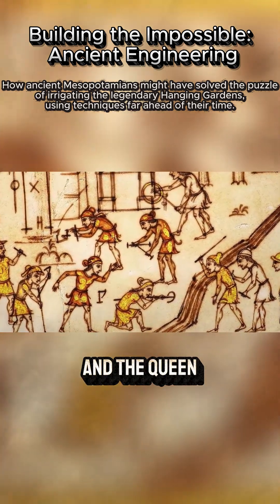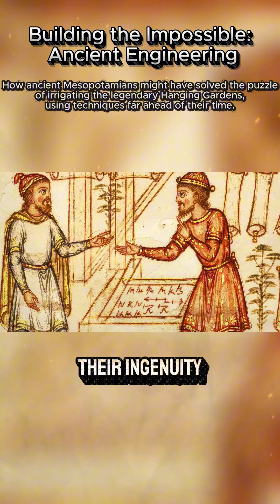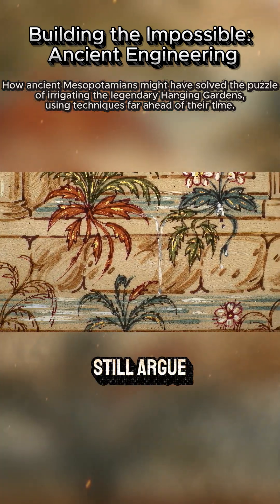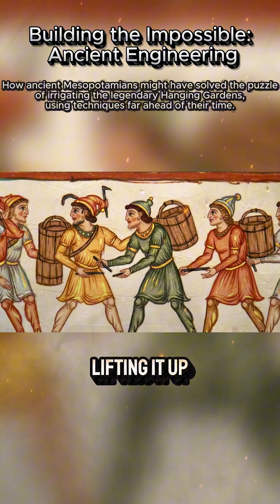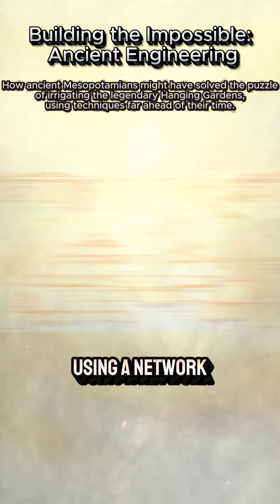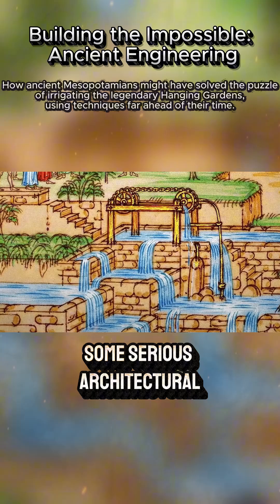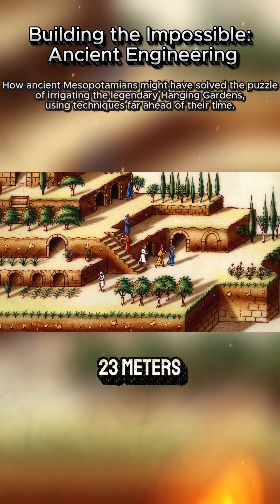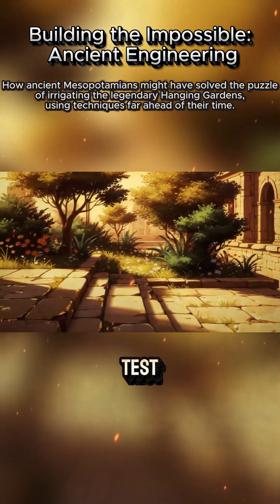Building the Impossible Ancient Engineering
In this video, we dive into the fascinating world of ancient Mesopotamian engineering and explore how the Hanging Gardens of Babylon—one of the Seven Wonders of the Ancient World—may have been built. We’ll unravel the mystery behind their complex irrigation system, showcasing the advanced techniques that allowed these lush gardens to thrive in the heart of the desert. From the possible use of chain pumps to gravity-fed canals, discover how the Babylonians harnessed the power of water to create an oasis in one of the harshest environments. Join us on a journey through time as we uncover the ingenuity and skill that made this legendary garden possible—long before modern technology.